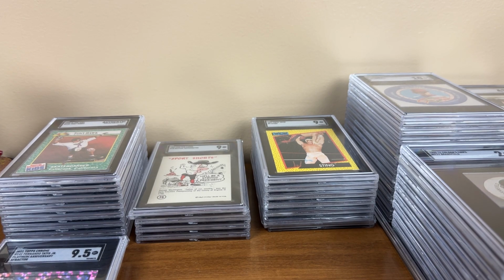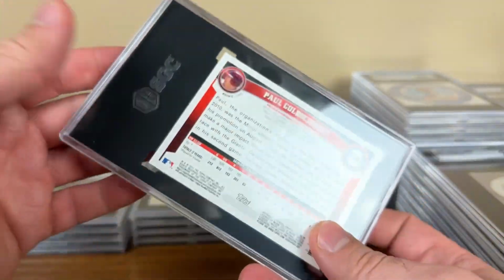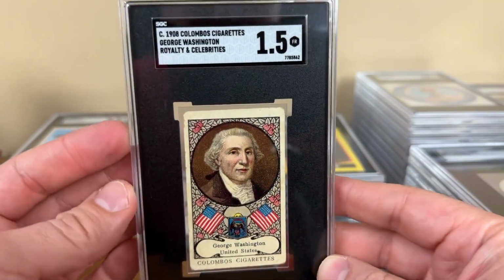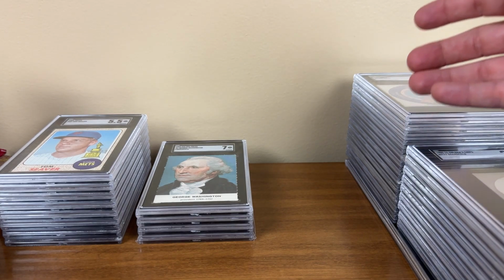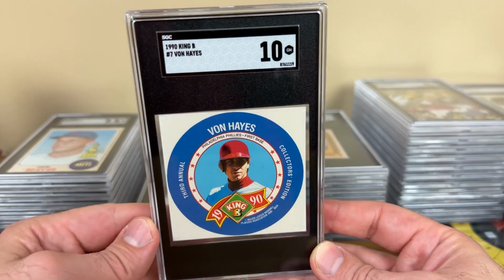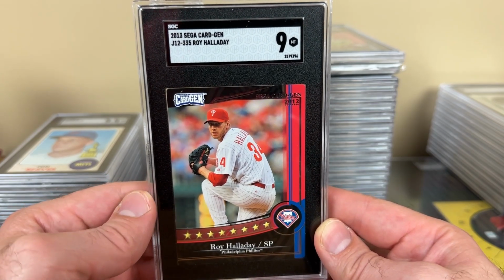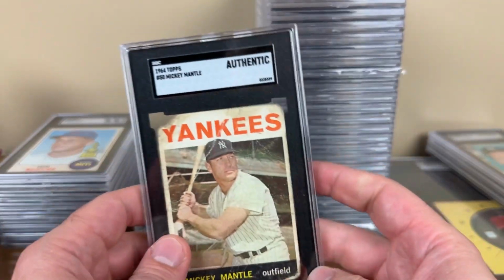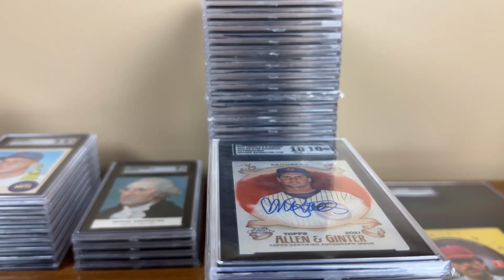62 Card SGC Submission Reveal!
62 Card SGC Grading Submission Reveal!  What a fun mix of cards from all eras!